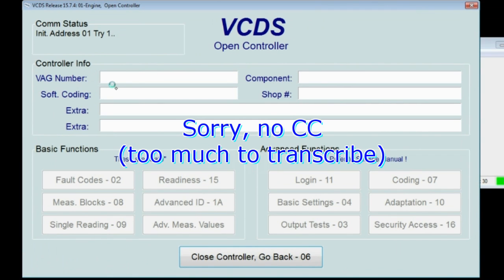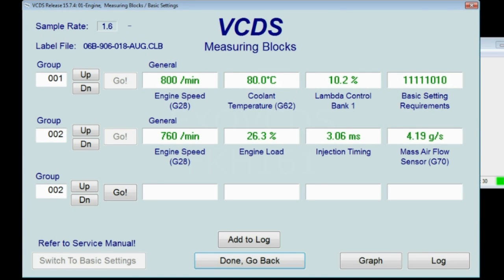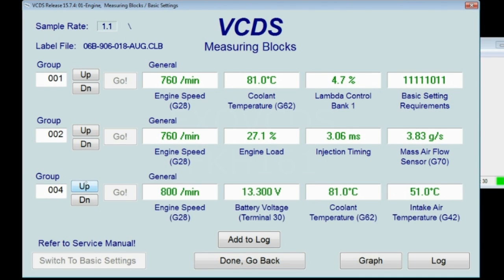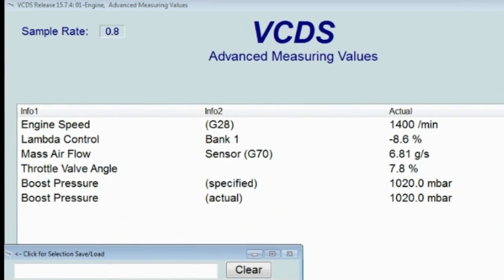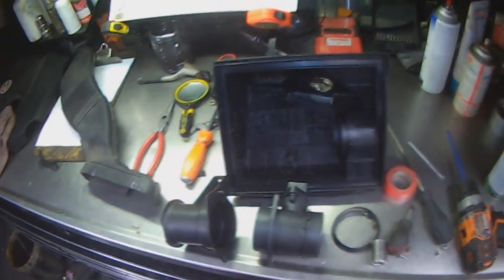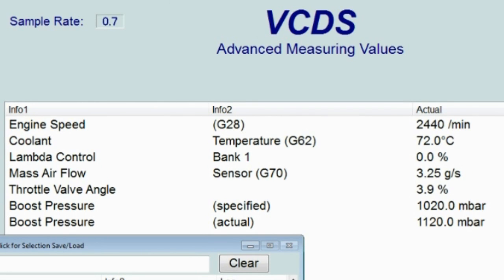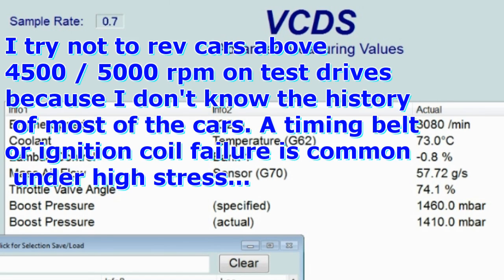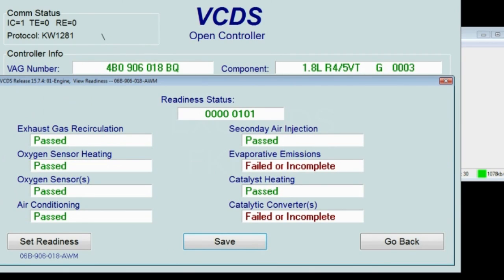VW B5: 1.8T Bank 1 system too lean (part throttle)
Thomas
4827 Kingsway
Burnaby, BC
V5H 0A4
Canada